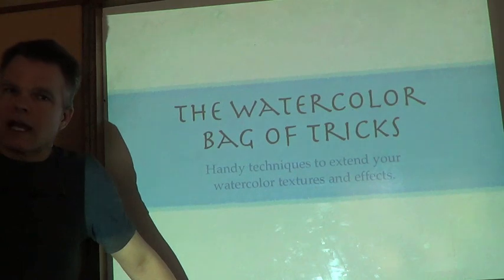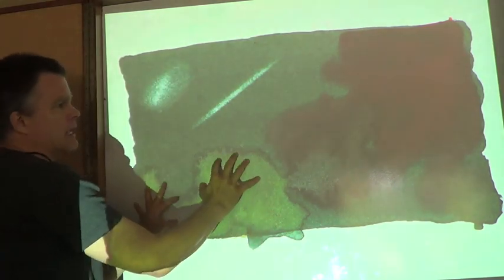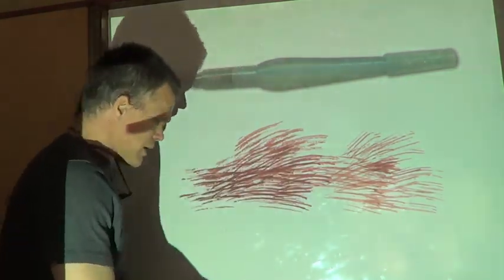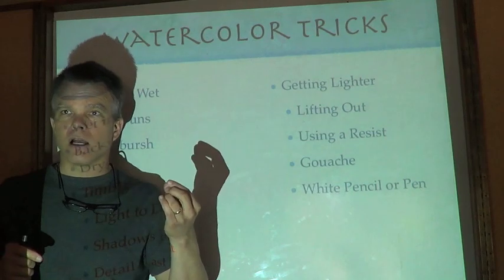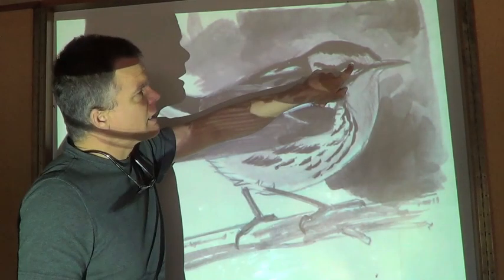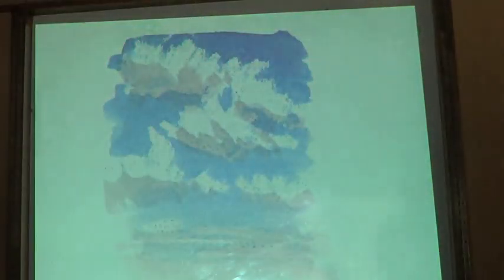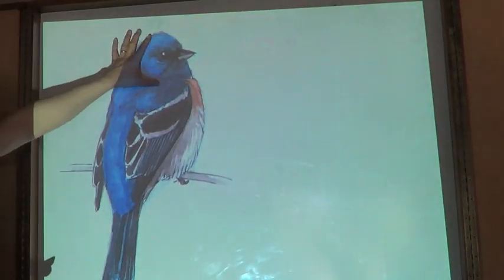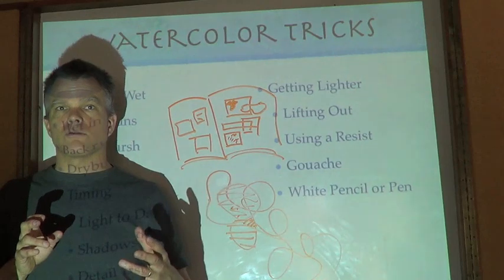Watercolor Tricks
Have you mastered flat and graded washes and are looking for techniques to broaden your watercolor game? In this workshop we explore techniques to extend the possibilities of watercolor. Before you watch, grab your sketchbook, watercolor kit, Pentel Aquash Large waterbrush, a white crayon, and a white Prismacolor pencil. In this class we explore using a resist, drybrush effects, value studies, wet in wet, and more…